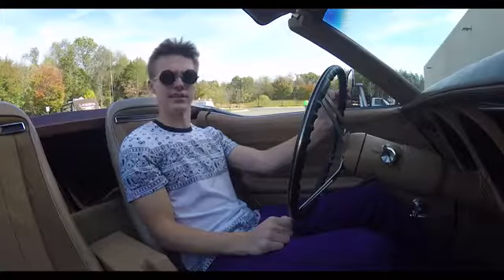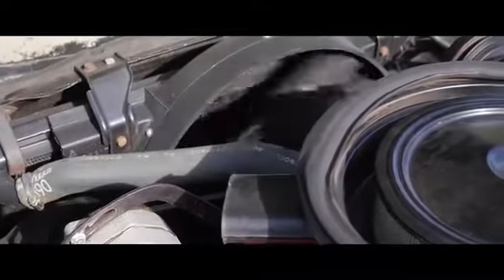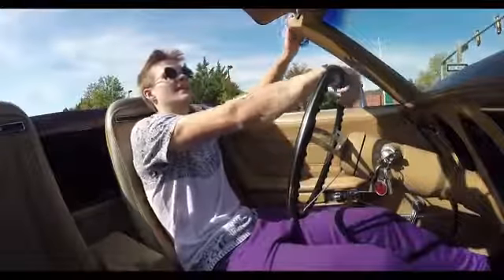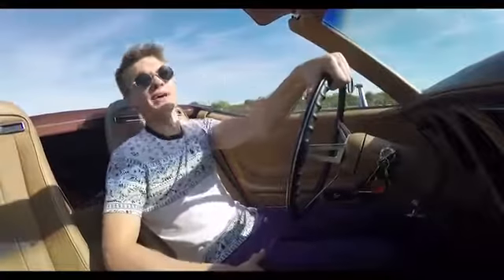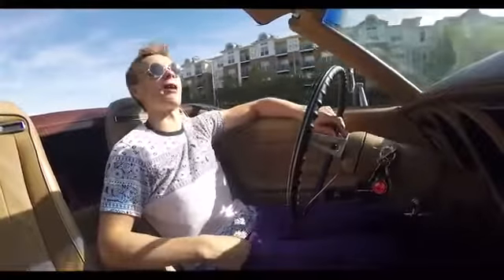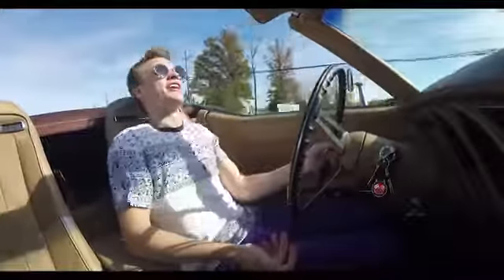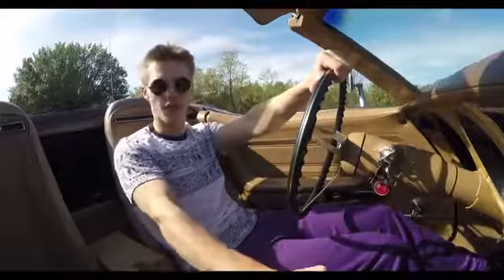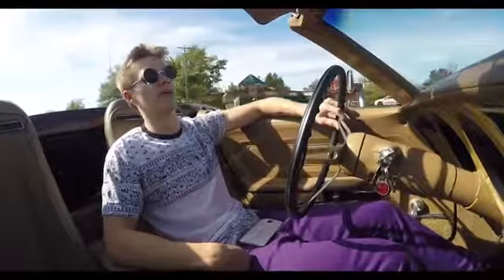StreetSpeed717 HATES This Corvette..... hd